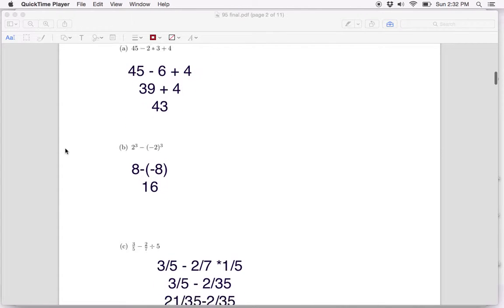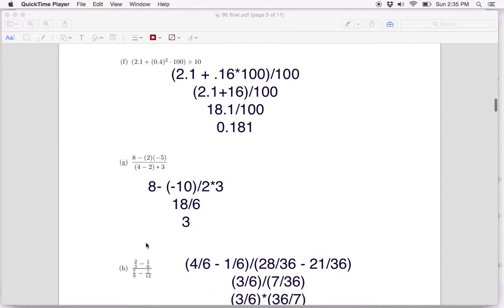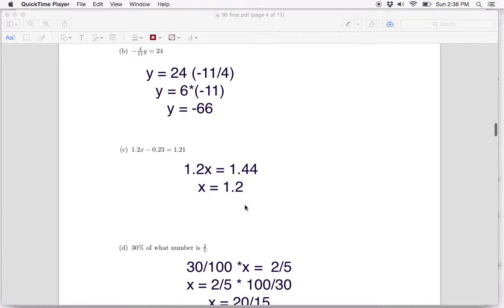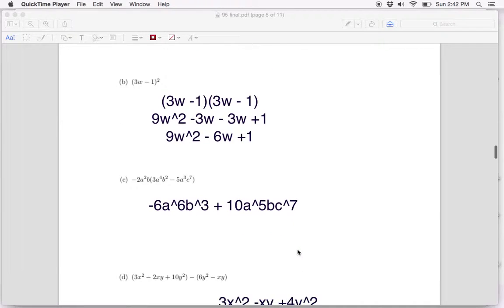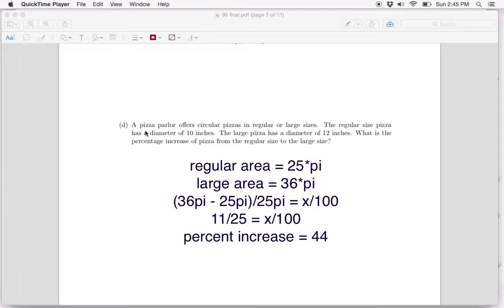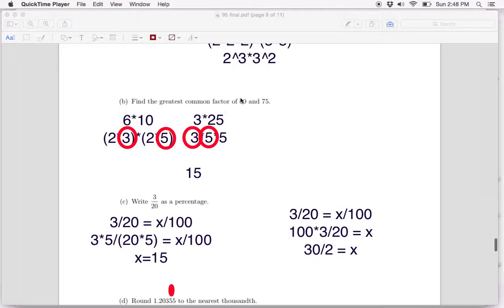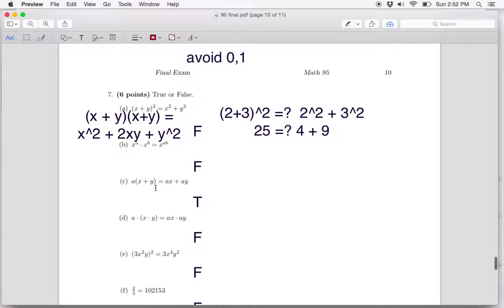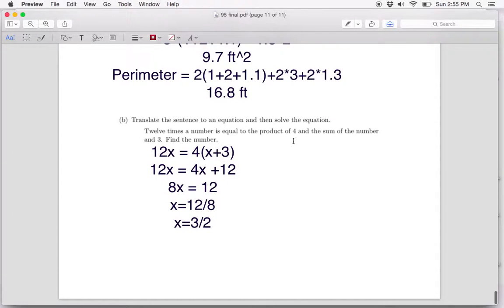95 practice final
Quickly talking through solutions